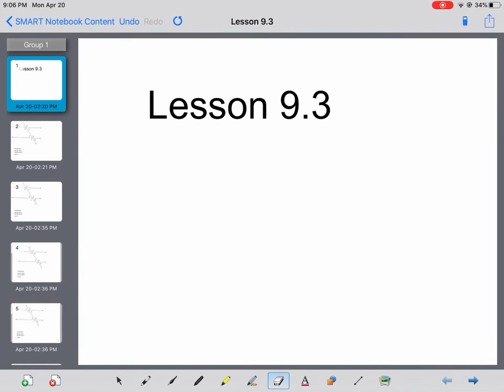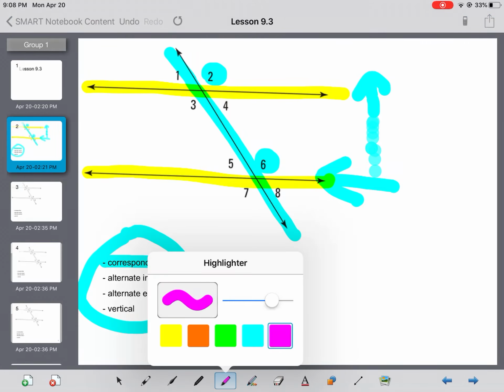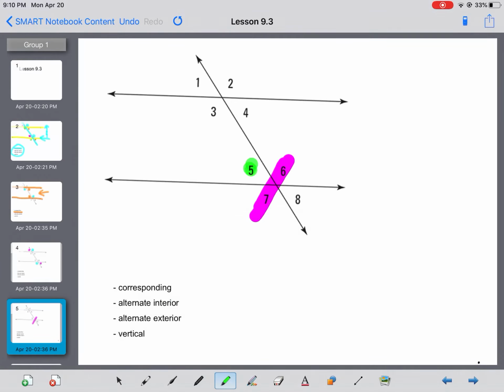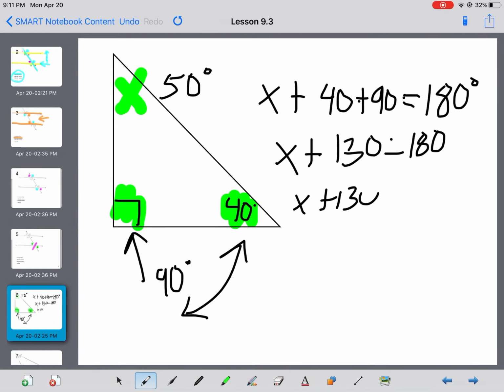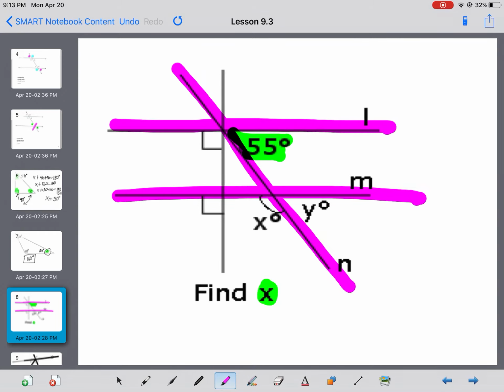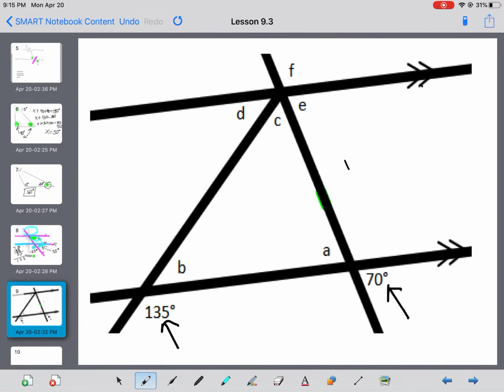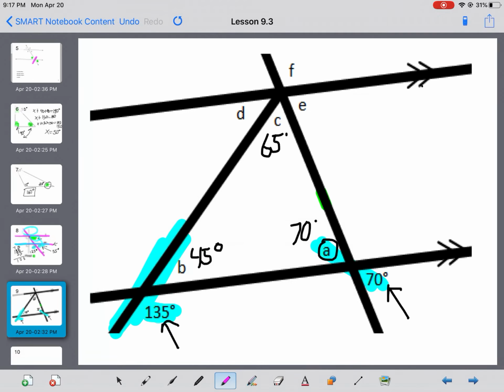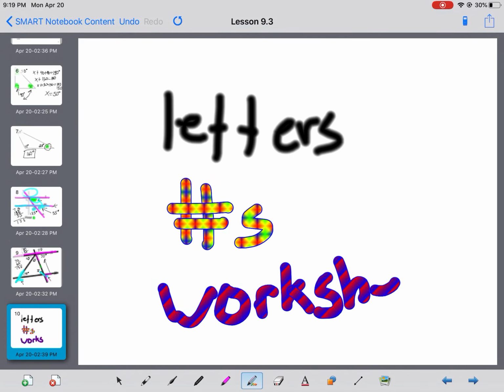April 20, 2020